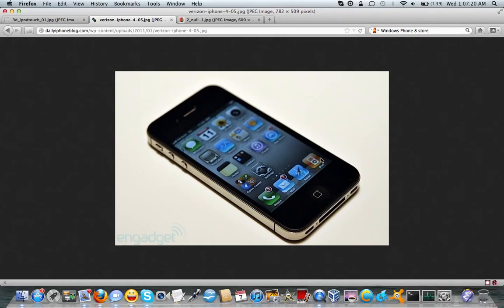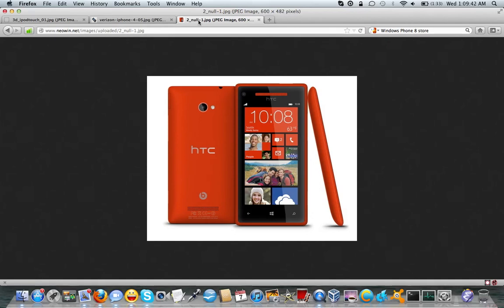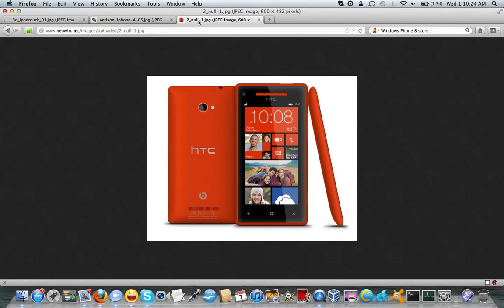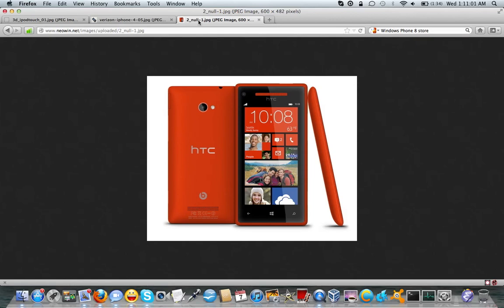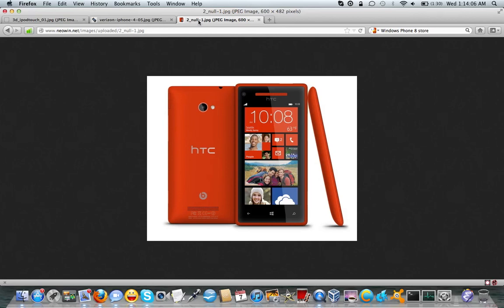Time for a Change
After having used iOS since 2008, and having been through some iOS devices, I think it's time for a change. So what change? Not to Android, but actually to something else. Watch to see what it is. :)